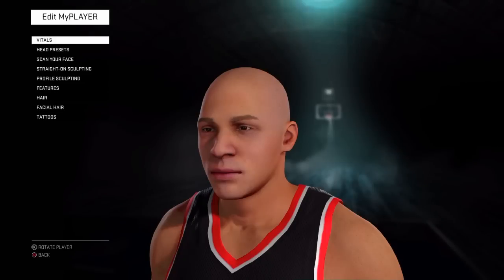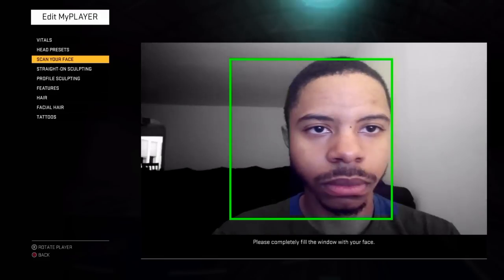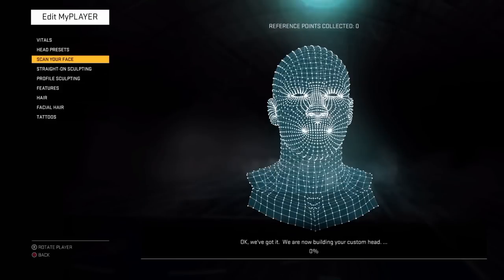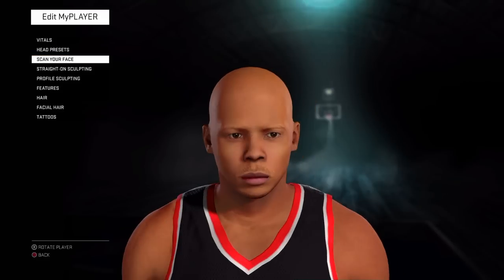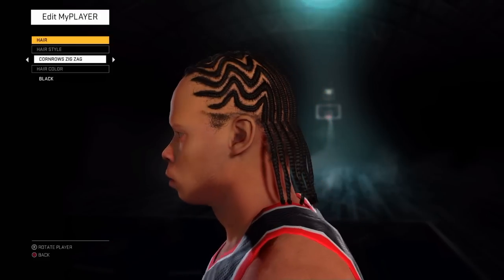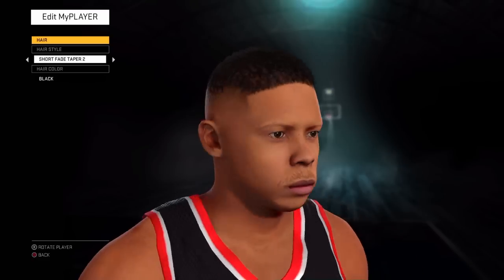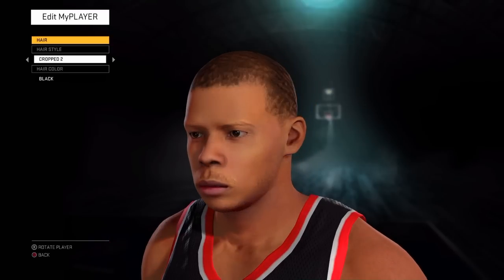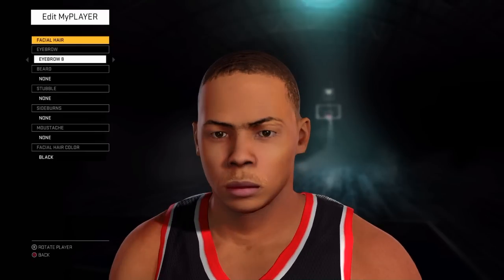NBA 2K16 MyCareer PS4 #1 - First Face Scan!!!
What's going youtube it's your boy Alex Thomas AKA Lexthomas21 and I'm about to show you some gameplay from NBA 2K16! :)

Track Playing In The Background: "6-11" By Otis Chillingzworth!